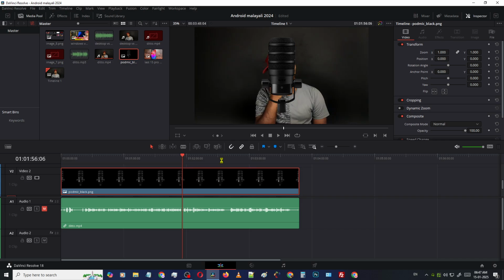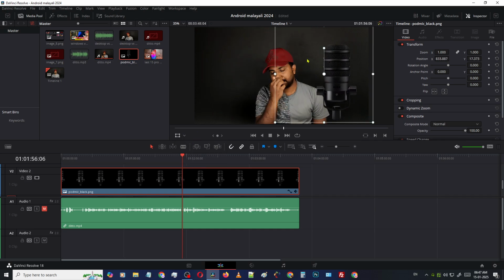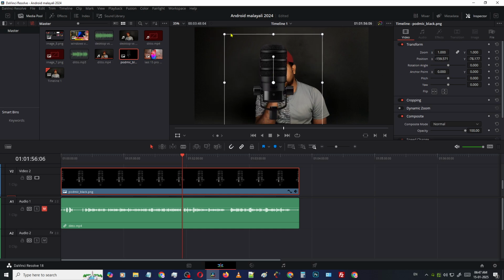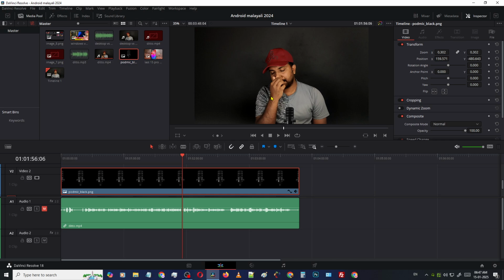how to resize image size in davinci resolve 18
0:01 Intro
0:03  video in English